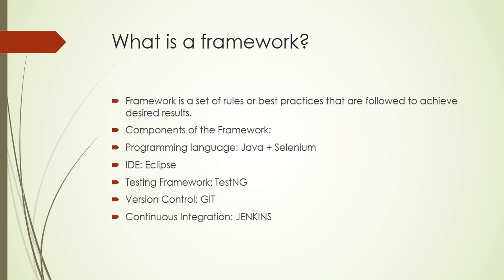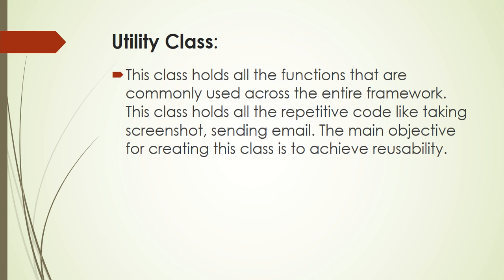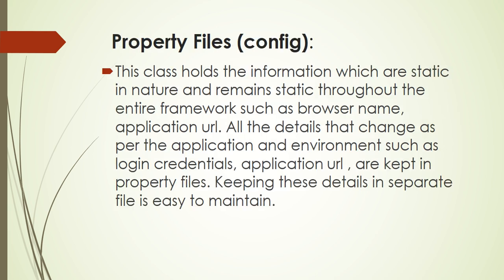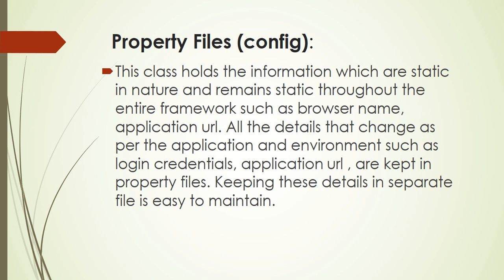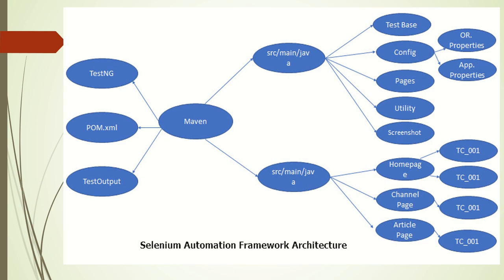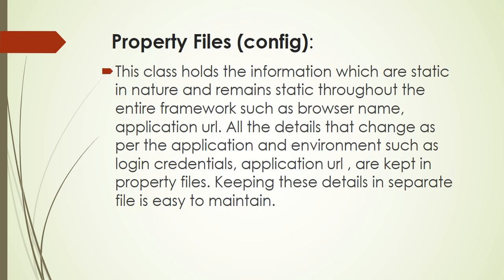Explain Automation Framework - In Interview - Selenium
Explain automation framework in interview--
We need to specify in and out of our Test Automation Framework such as programming language used, Type of framework used, Test Base Class (Initializing WebDriver, Implicit Waits),
How we separate Element locators and tests (Page Objects, Page Factory), Utility functions file, Property files, TestNG annotations,
How we parameterize tests using Excel files, How we capture error screenshots, Generating reports(Extent Reports), Emailing reports, Version Control System used and Continues Integration Tool used.